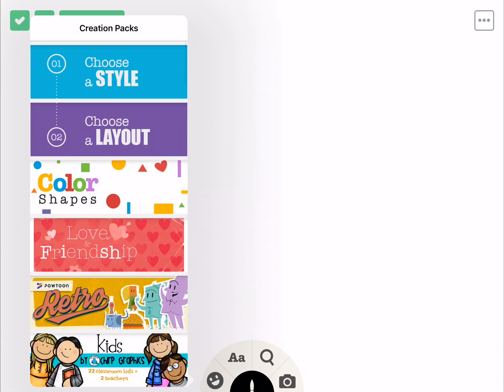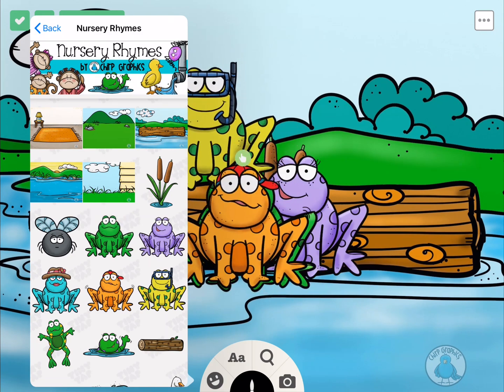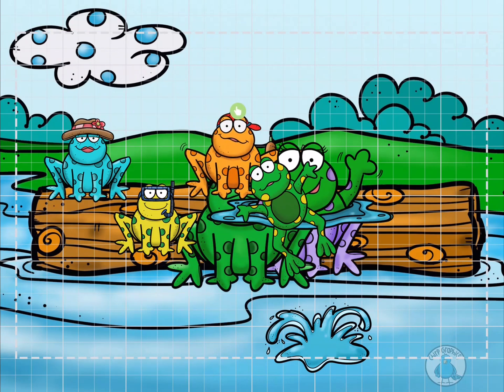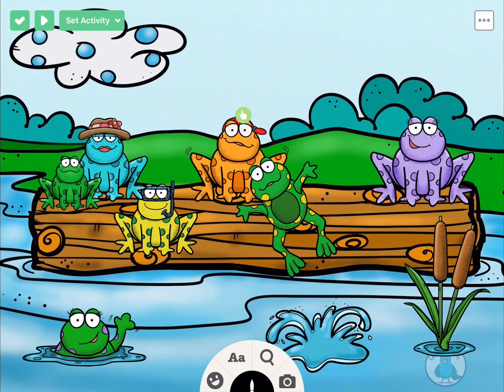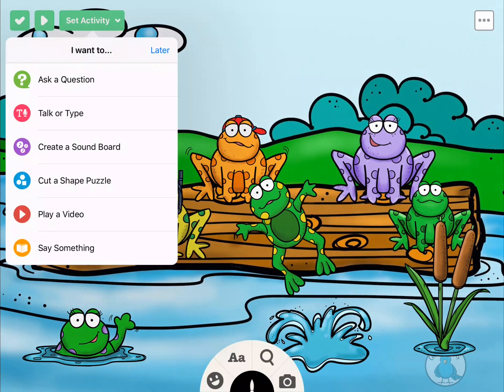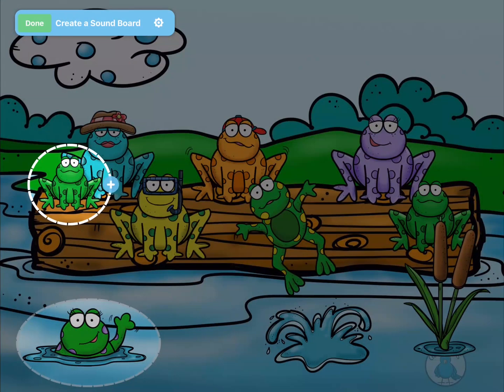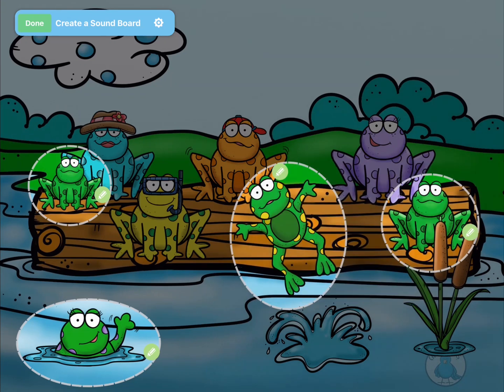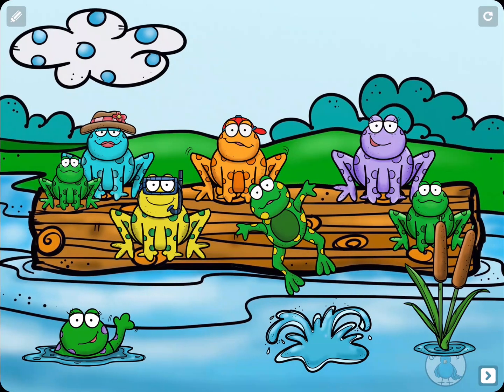Multiple Answers Question - TinyTap Tutorial